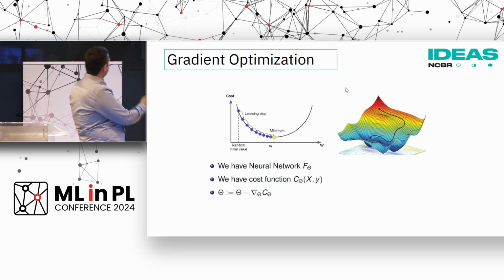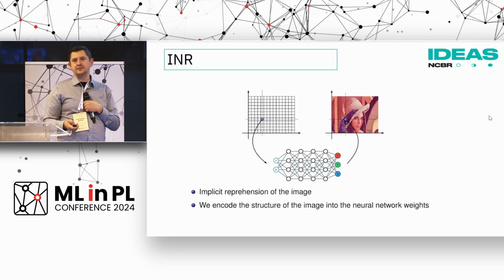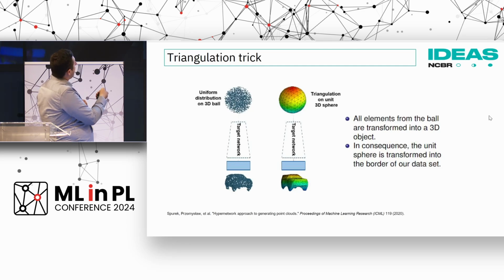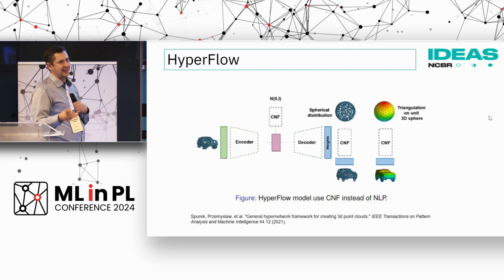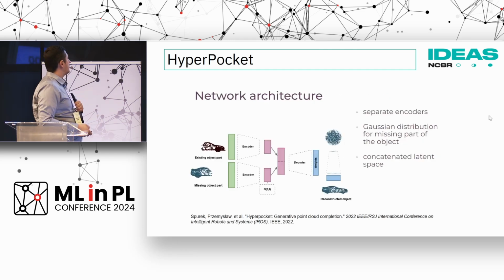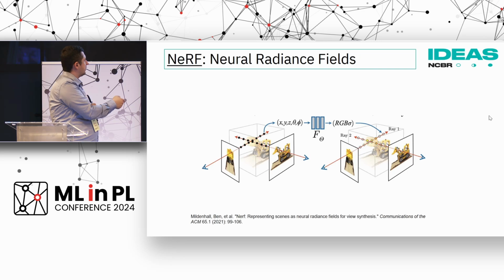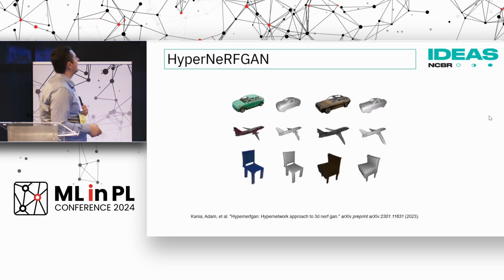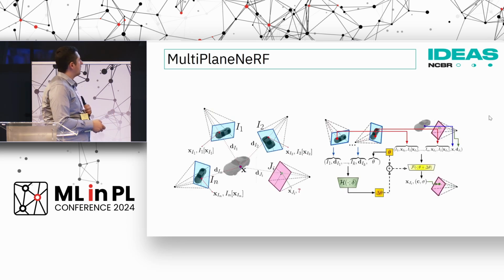Przemysław Spurek - NeRF Based Generative Models | ML in PL 2024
Recently, generative models for 3D objects have gained much popularity in virtual (VR) and augmented reality (AR) applications. Training such models using standard 3D representations, like voxels or point clouds, is challenging and requires complex tools for proper color rendering. In order to overcome this limitation, Neural Radiance Fields (NeRFs) offer a state-of-the-art quality in synthesizing novel views of complex 3D scenes from a small subset of 2D images. In the presentation, I describe generative models which use hypernetworks paradigm to produce 3D objects represented by NeRF. The advantage of the models over existing approaches is that it produces a dedicated NeRF representation for the object without sharing some global parameters of the rendering component.

Przemysław Spurek is the leader of the Neural Rendering research team at IDEAS NCBR and a researcher in the GMUM group operating at the Jagiellonian University in Krakow. In 2014, he defended his PhD in machine learning and information theory. In 2023, he obtained his habilitation degree and became a university professor. He has published articles at prestigious international conferences such as NeurIPS, ICML, IROS, AISTATS, ECML. He co-authored the book Głębokie uczenie. Wprowadzenie [Deep Learning. Introduction] – a compendium of knowledge about the basics of AI. He was the director of PRELUDIUM, SONATA, OPUS and SONATA BIS NCN grants. Currently, his research focuses mainly on neural rendering, in particular NeRF and Gaussian Splatting models.

This talk was one of the Sponsor Talks at the ML in PL Conference 2024.